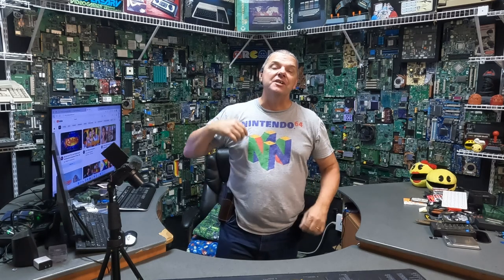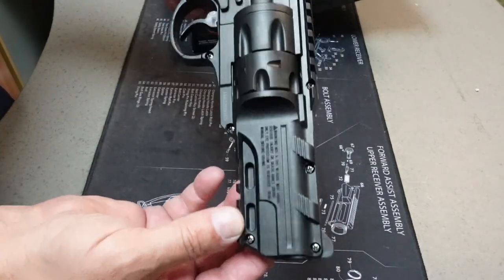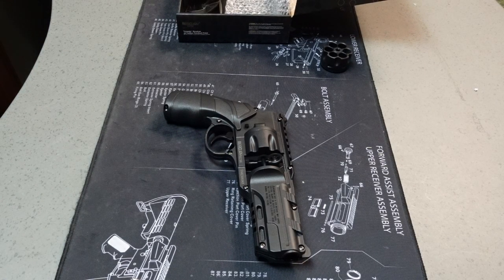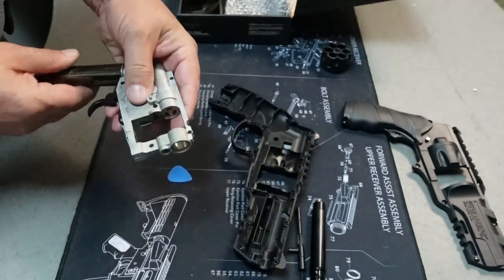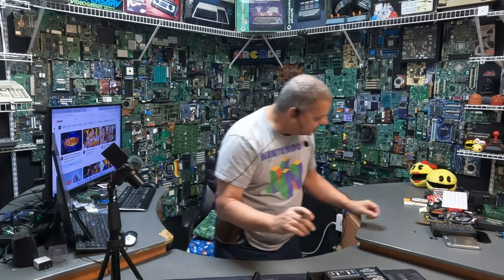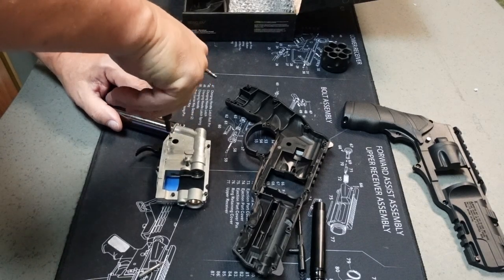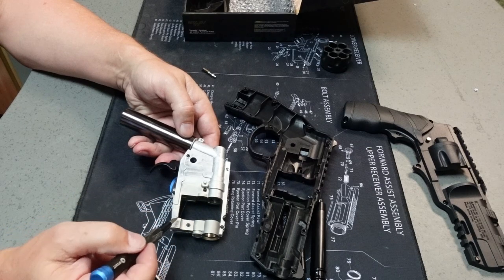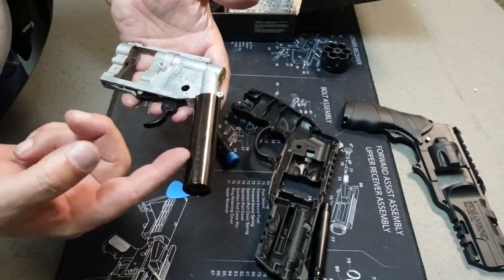Let teardown the Mercury Rise TR50 (Torpedo Revolver) | This thing is built like a tank!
Greets Folks!

Tonight, we tear down the TR50 revolver. I was impressed with what I found!

Jon

Mercury Rise Torpedo Revolver .50 Caliber

Umarex TR50/HDR50

Hard Rubber Balls/Steel Core

.50 Cal PepperBalls

Daisy C02 Carts: